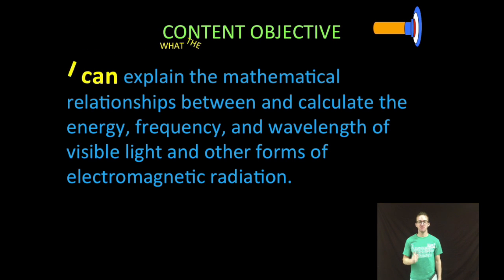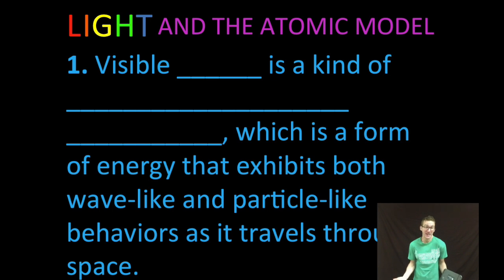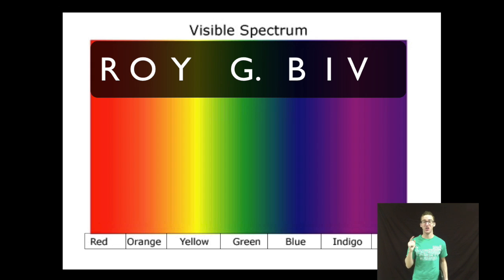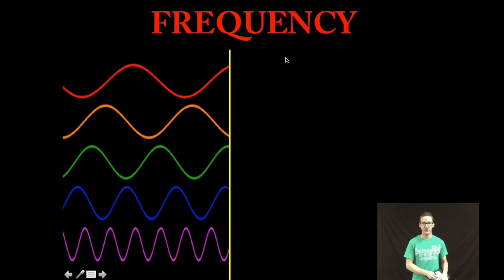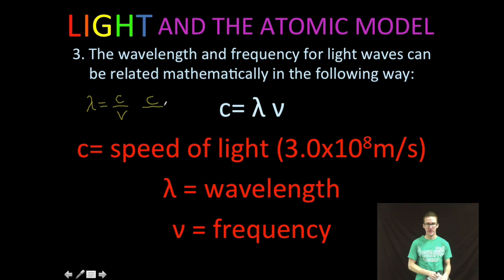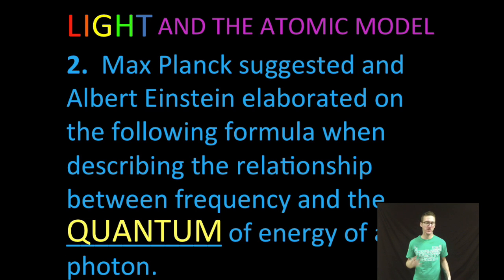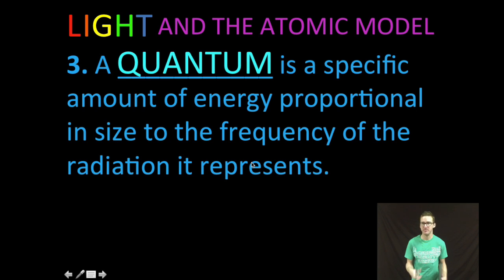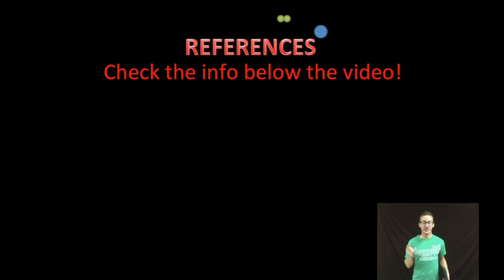Development of a New Atomic Model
This video is about Development of a New Atomic Model